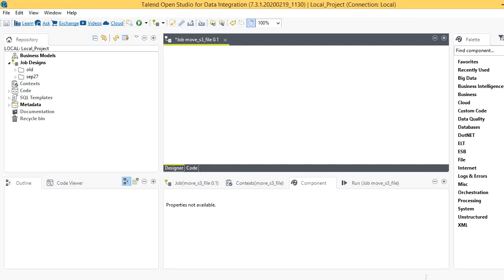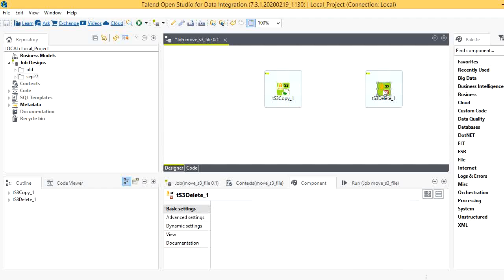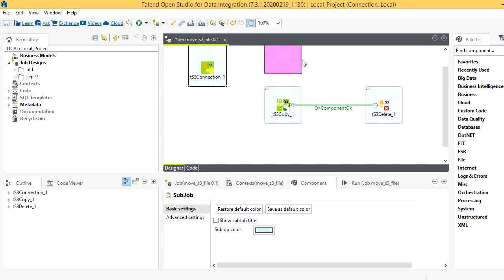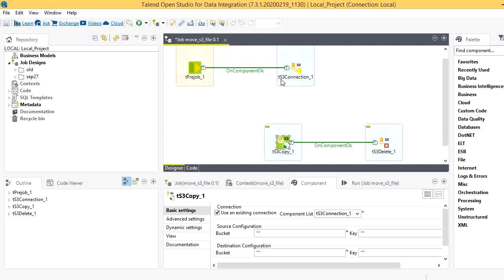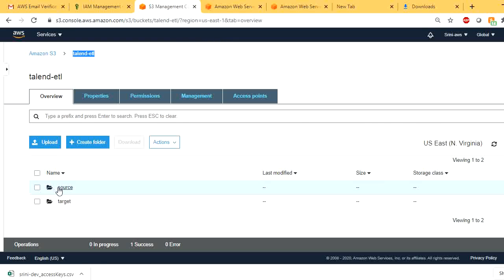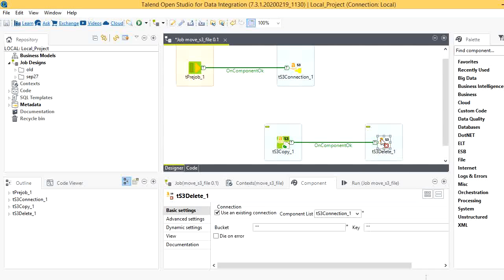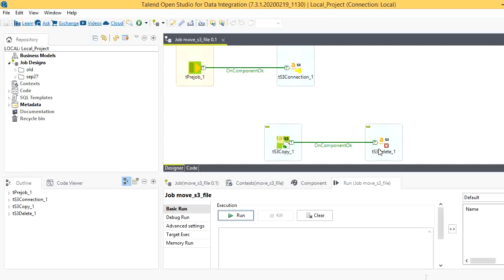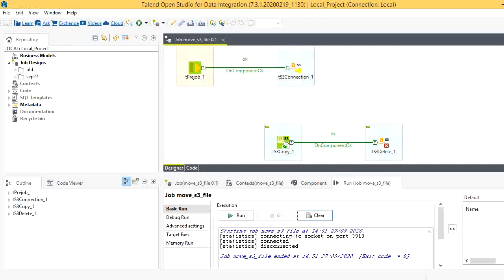How to move files in s3 using talend job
Follow the mentioned steps to move a file from one directory to another